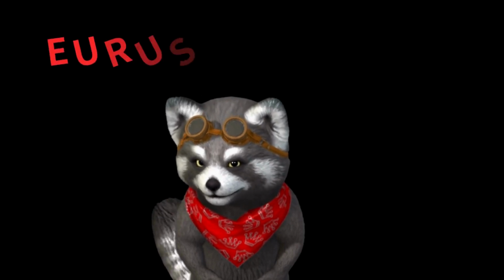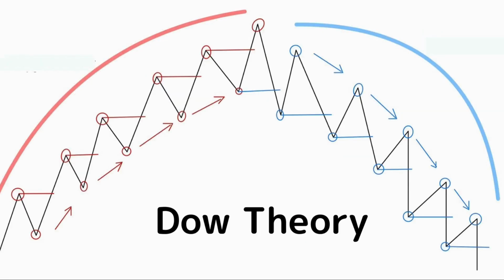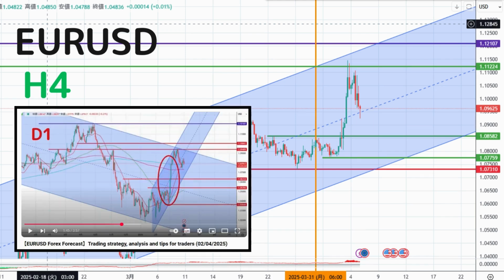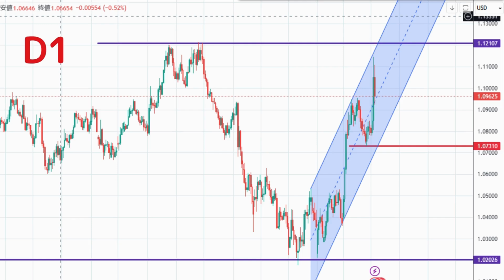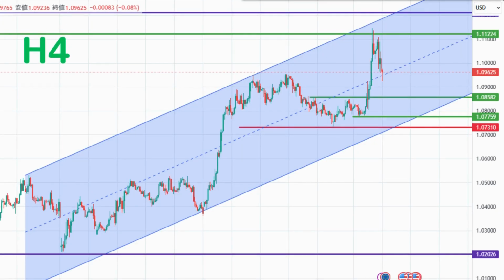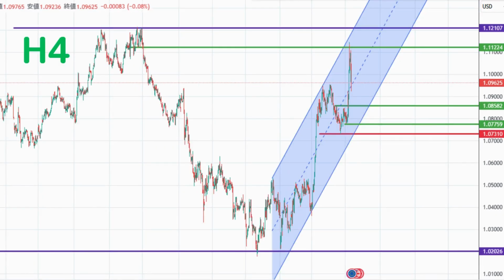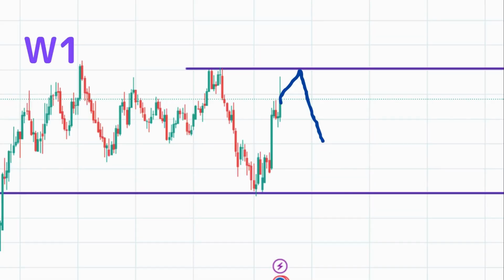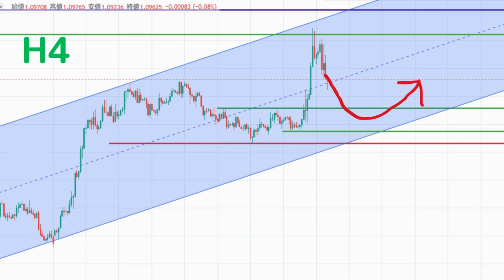EURUSD【Forex Forecast】Strategy & Analysis What's Next? Prepare for the Trade (06/04/2025)